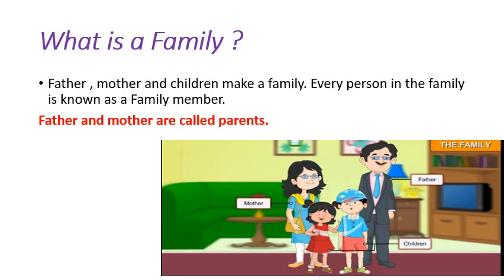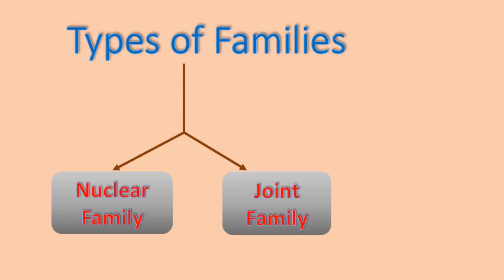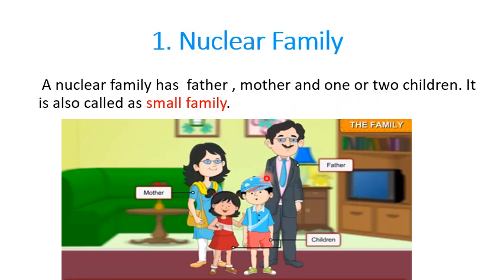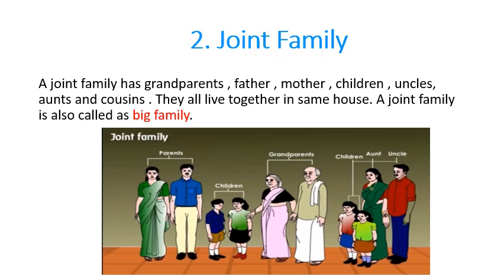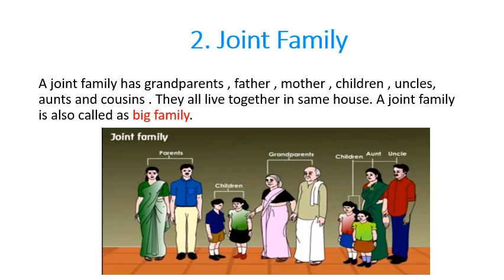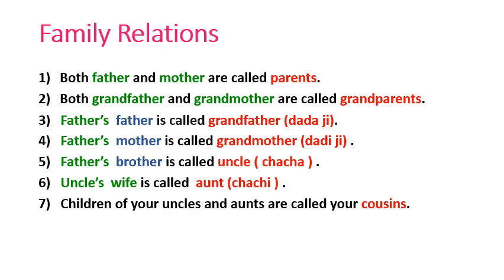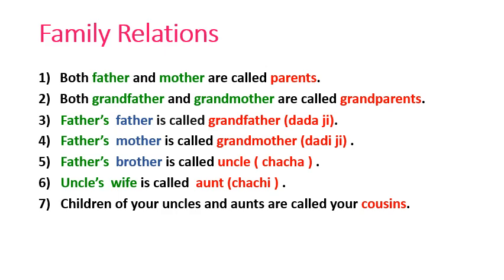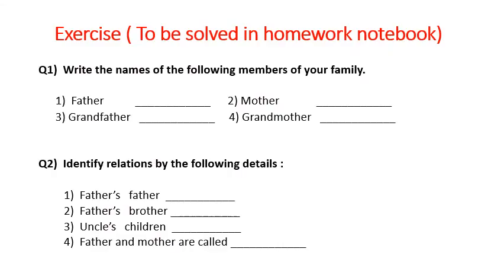Class 2 EVS My Family